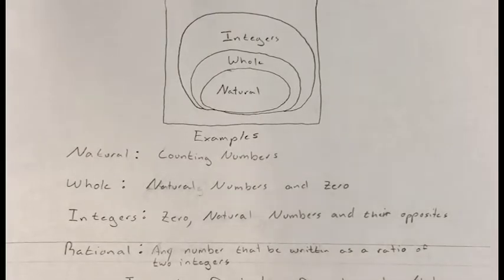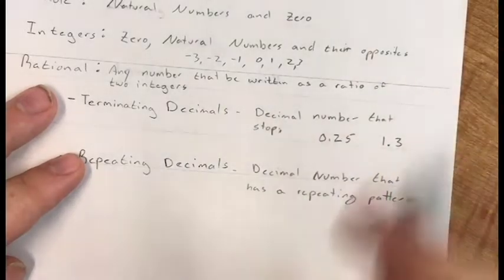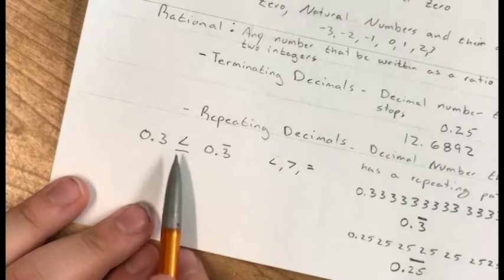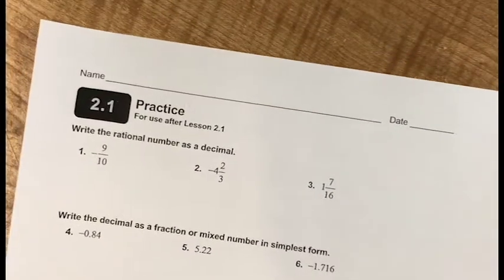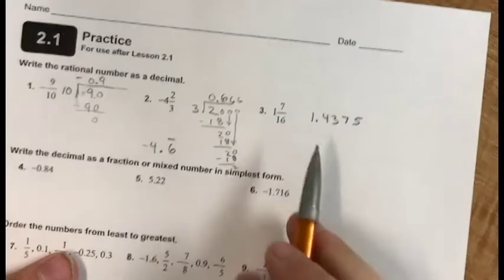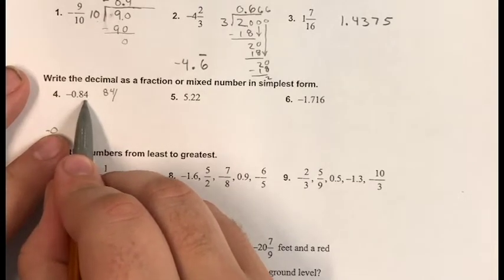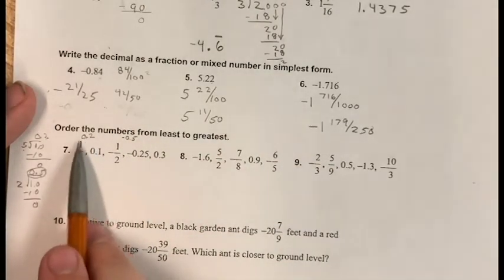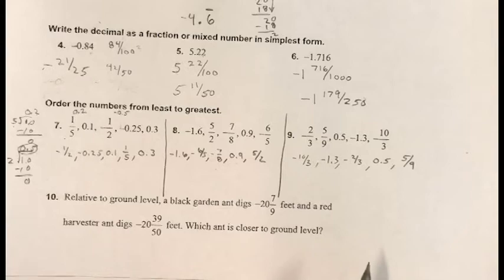Rational Numbers Part 1